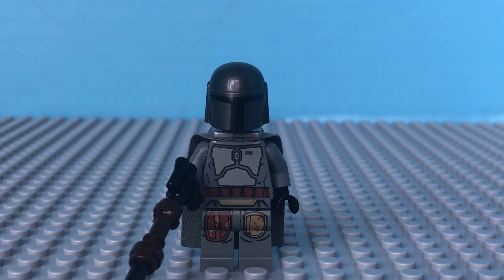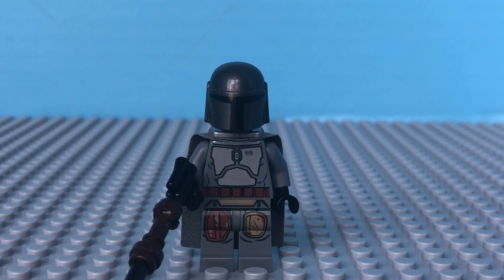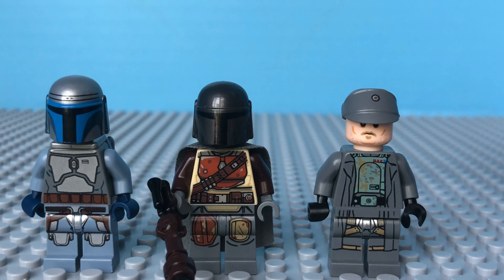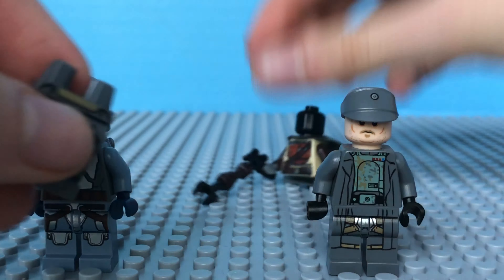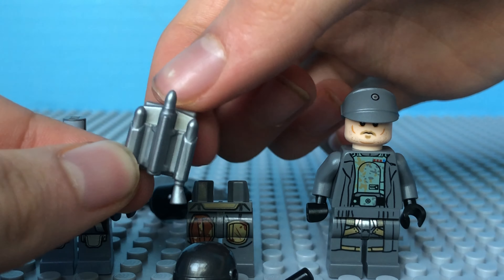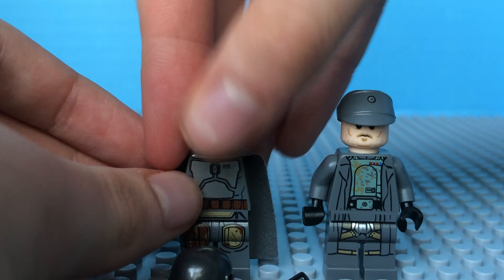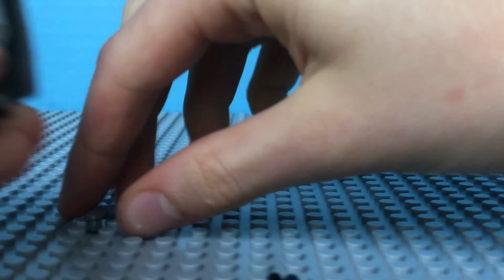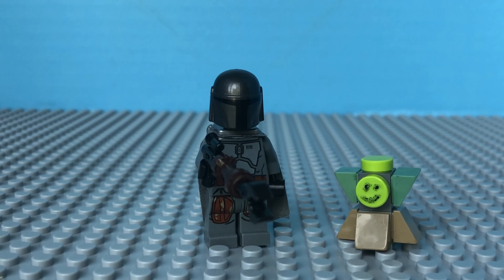How to make a custom Mandalorin From Season 2 of The Mandalorin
Hey guys today we are looking at my custom mandalorian figure for season 2